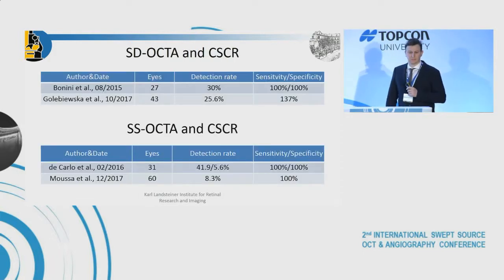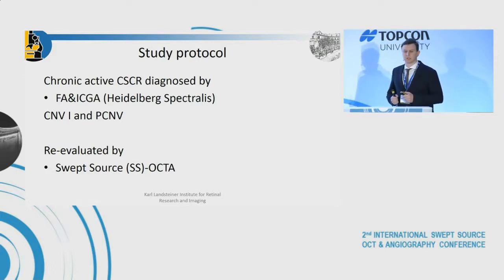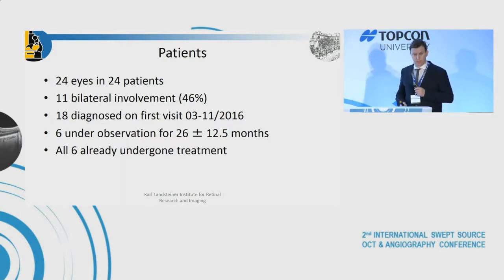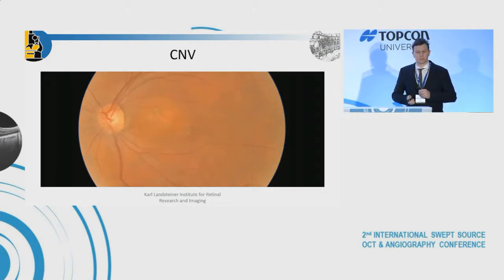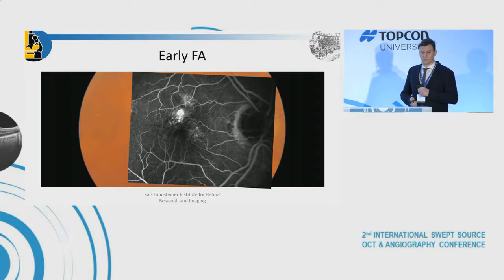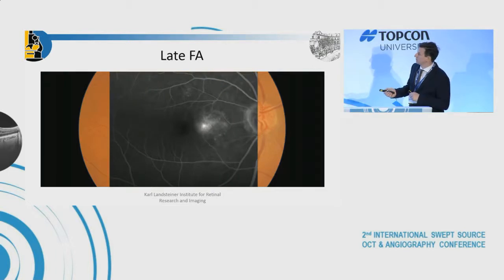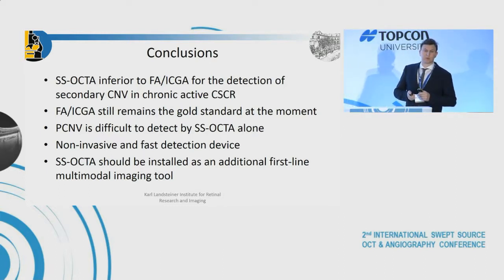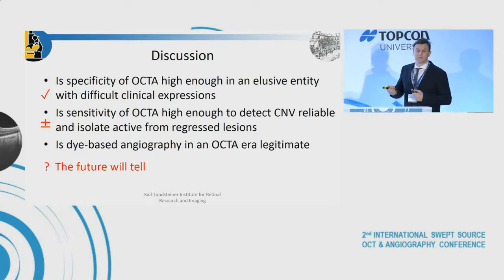2nd ISSOCT- Martin Stattin MD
Detection of secondary choroidal neovascularization in chronic Central Serous Chorioretinopathy with swept source Optical Coherence Tomography Angiography